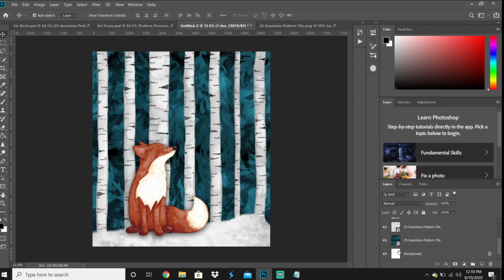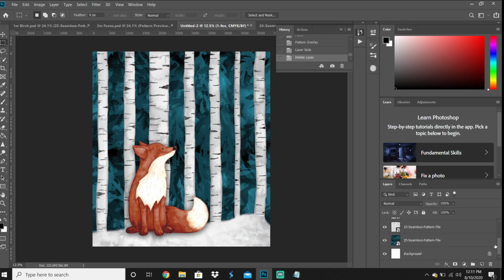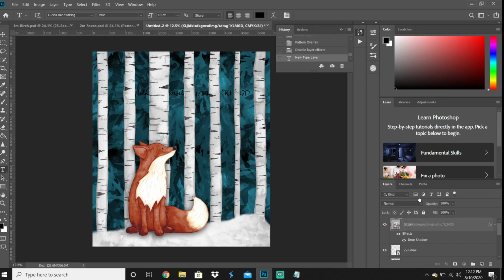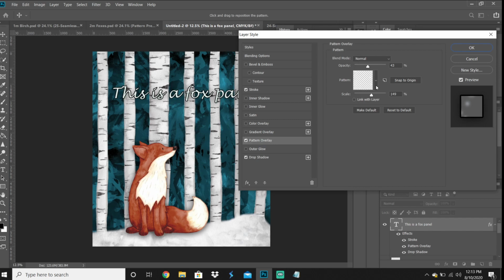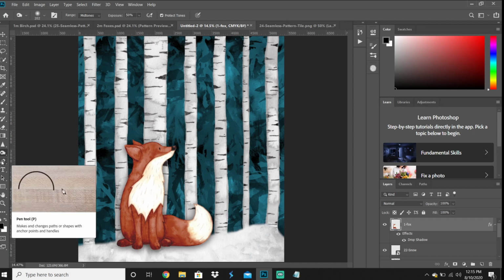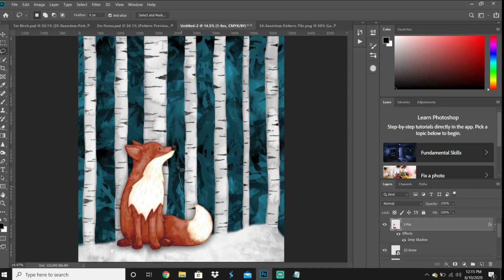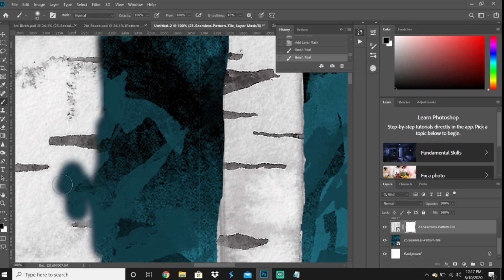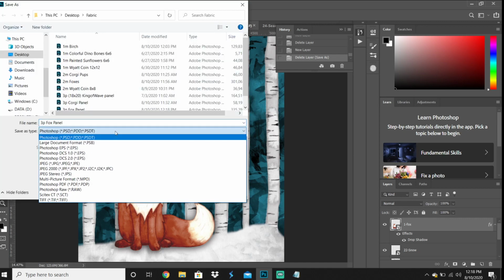Photoshop for Fabric 4 part 2 - Finishing up panel, over view of random photoshop tools